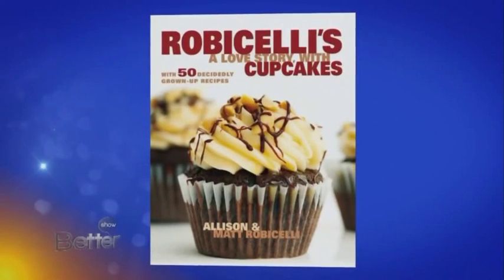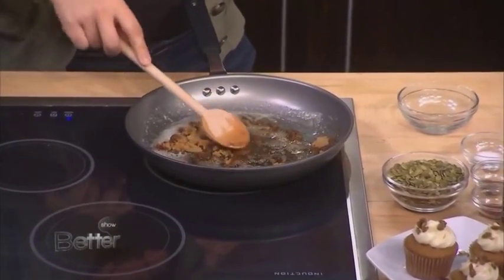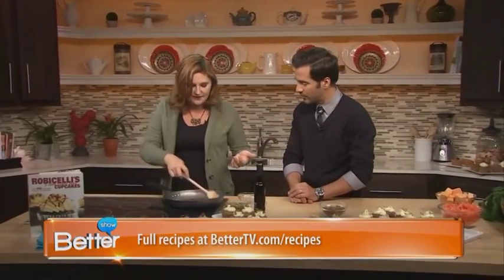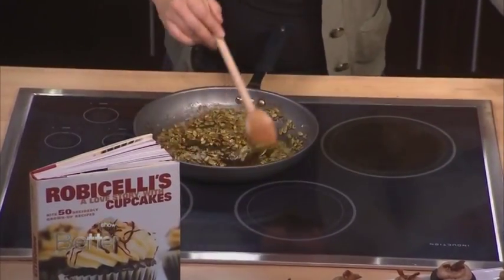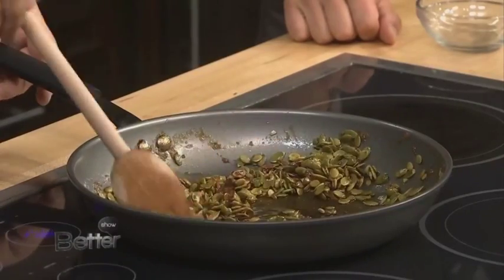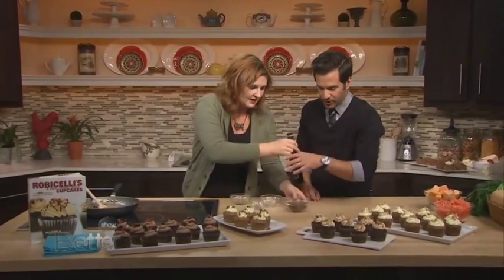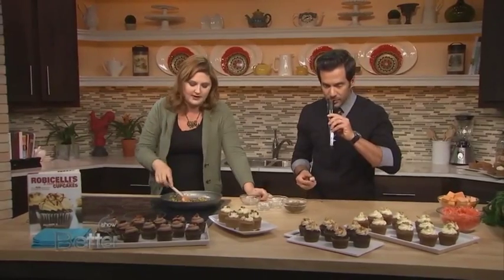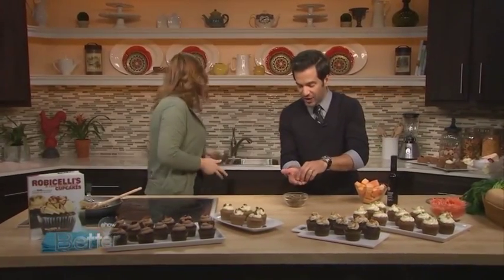Allison Robicelli Makes Butternut Spice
Allison Robicelli is in the kitchen with JD bringing the Brooklyn Bakery into the studio making some tasty Thanksgiving desserts.